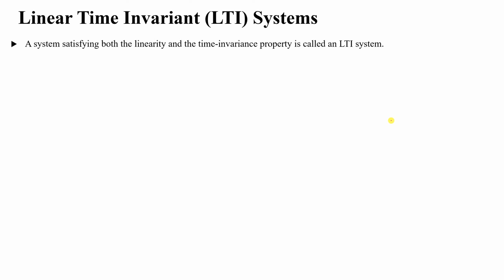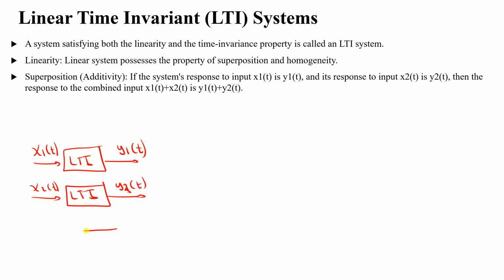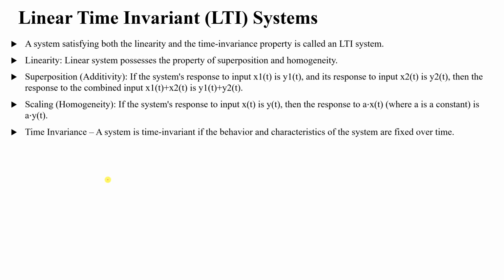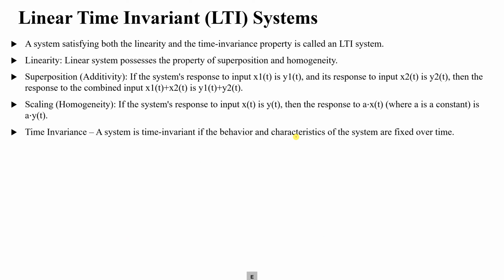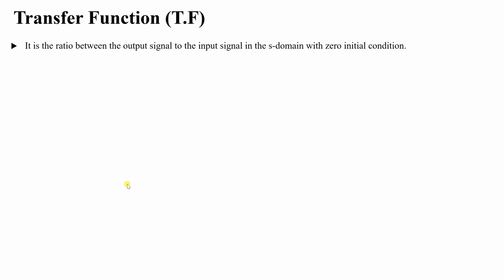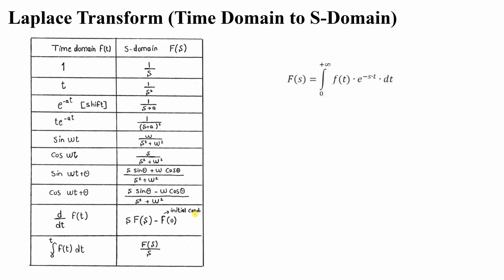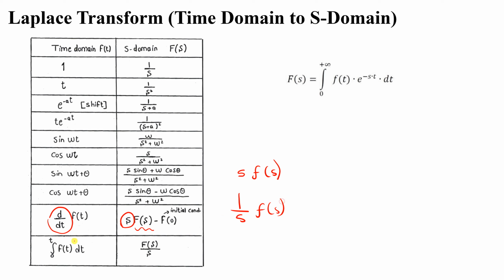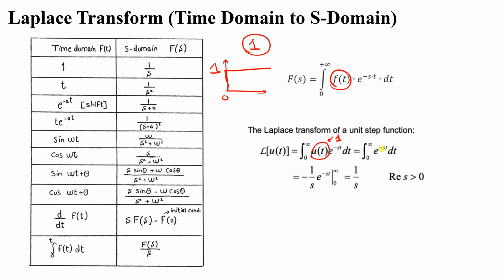Linear Time Invariant - LTI Systems - Lesson 5 - Automatic Control Course